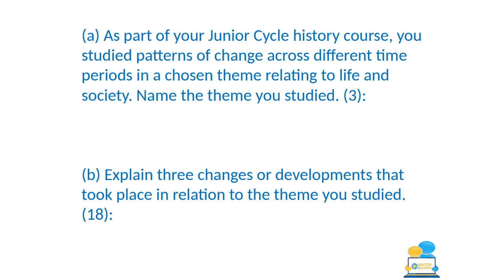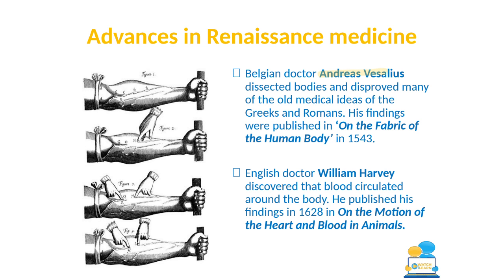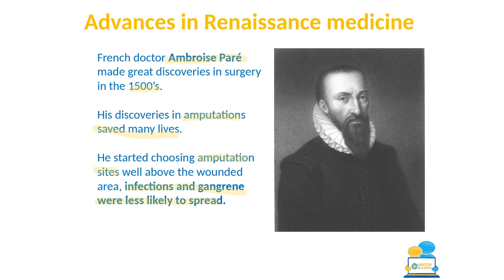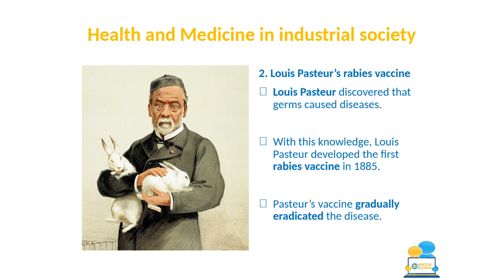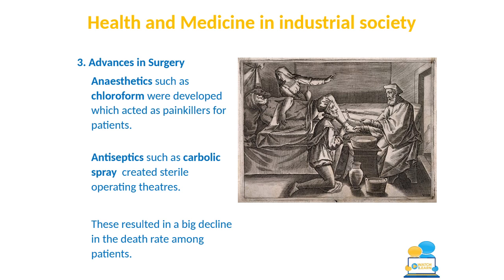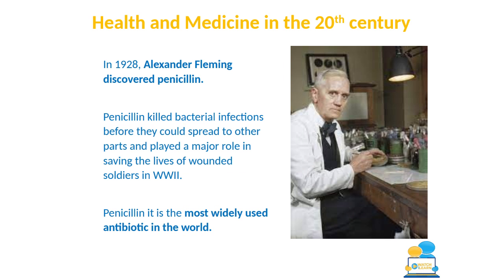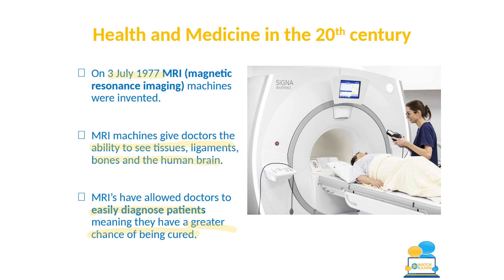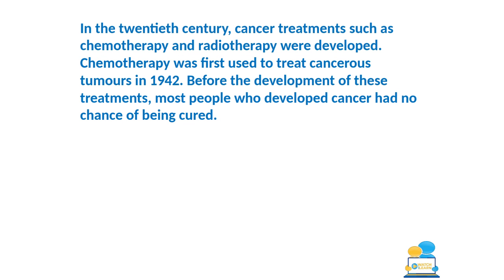Junior Cycle History - Patterns of Change Health and Medicine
This SaturdaySession will cover various patterns of change in the area of Health and Medicine while also walking through a Junior Cycle sample answer on the topic.

There's a 20% discount code for students who watch this SaturdaySession today - the discount code will get you 20% of our Standard and Premium plans but the offer expires Sunday at 11:59pm! The code is 'SATSESSION20'

Learn 🤓 Challenge❓Success🏆